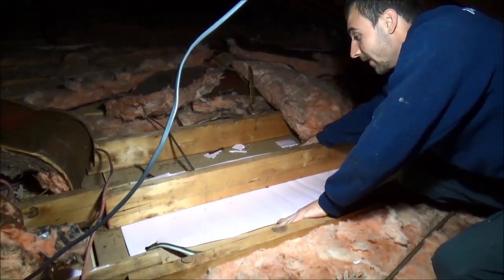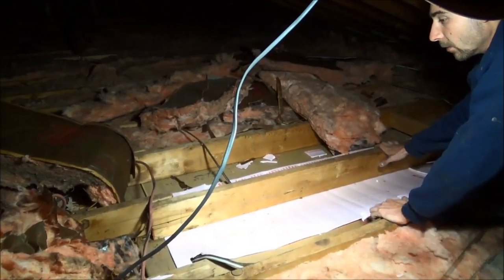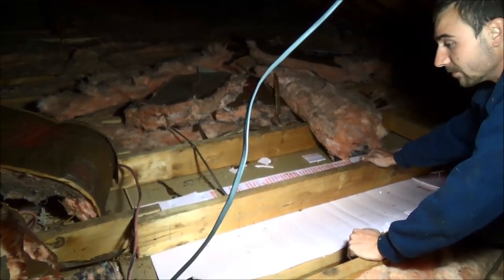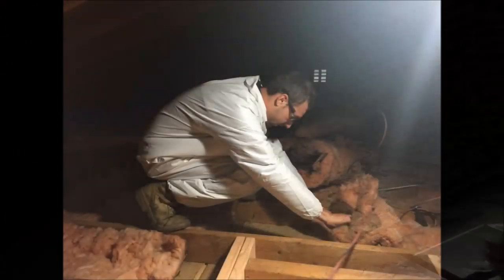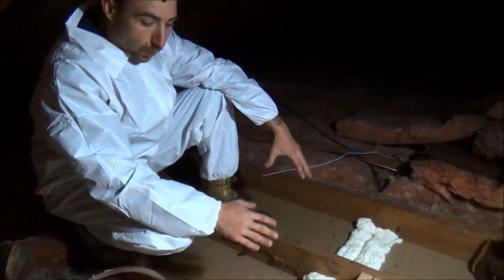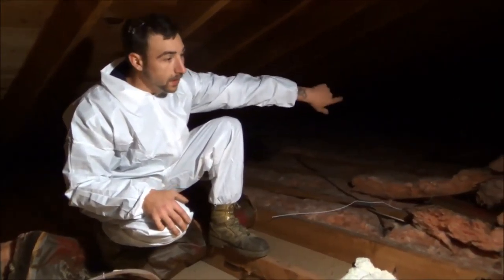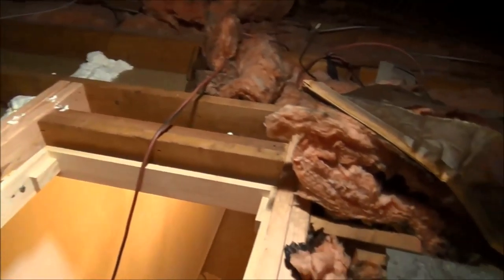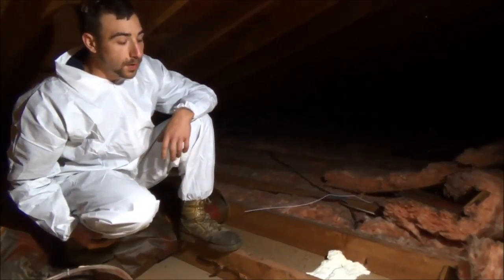Air Sealing Demonstration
Installation Tech. Ray Ring gives us a demonstration of air sealing in an attic.

for the great music track